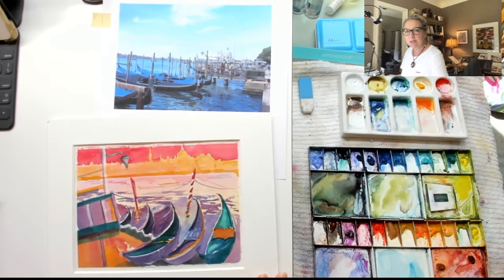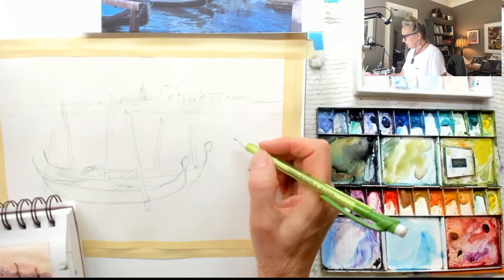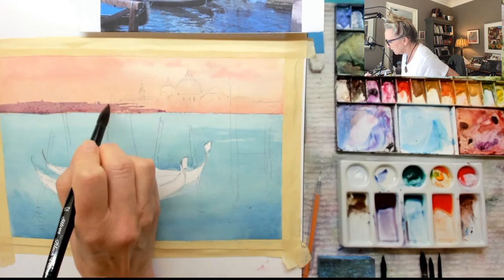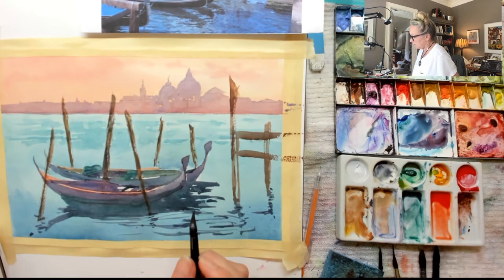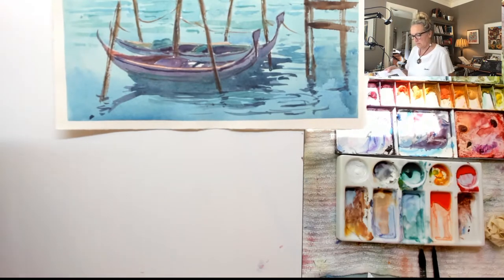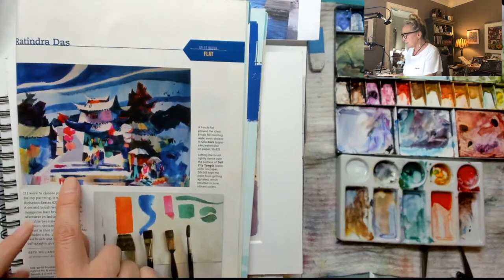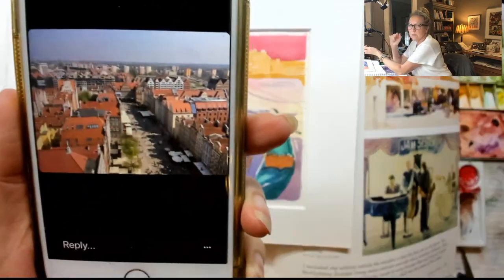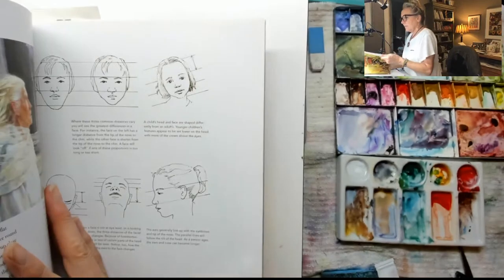Painting Venice In Watercolor! Guided practice in watercolor painting.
Today during our live painting session we paint gondolas in Venice. We start with a photo reference and a sketch and paint with watercolor in real time. Guided process video.